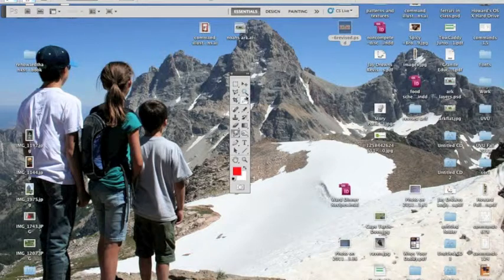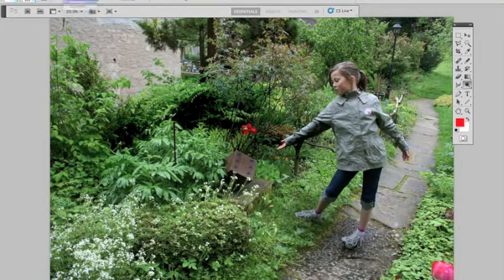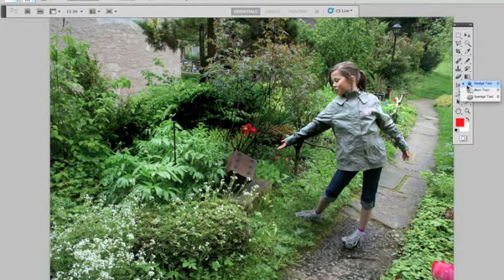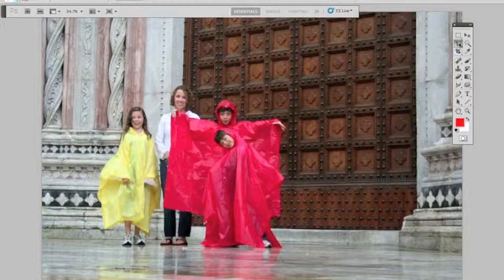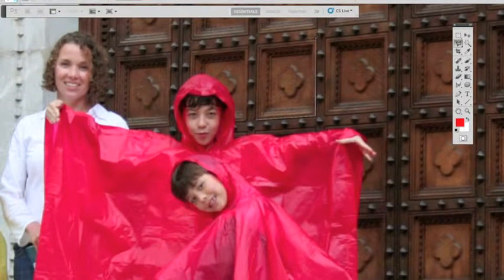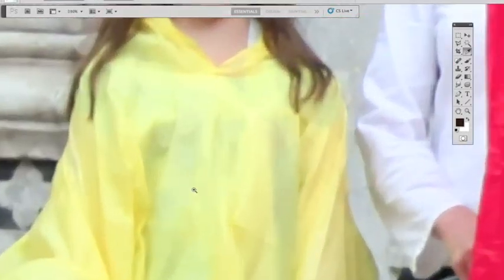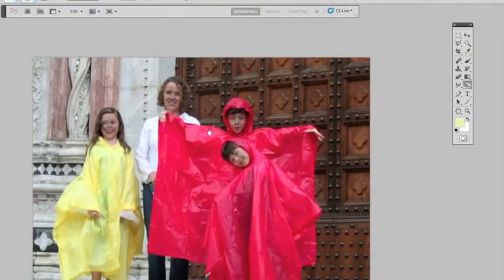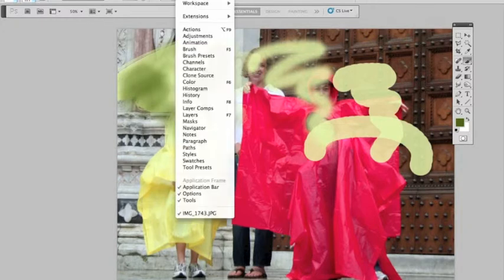Art 1400 Photoshop Lesson 3